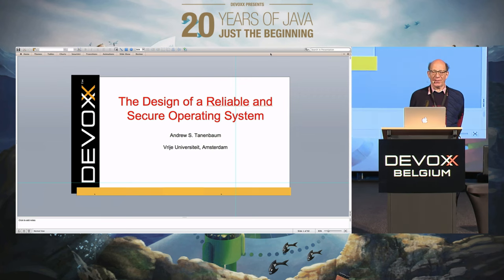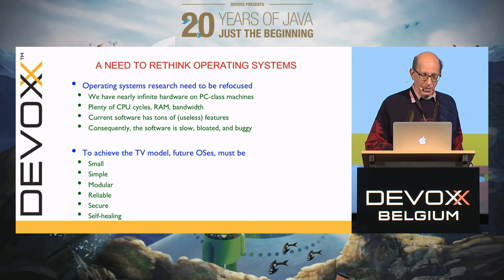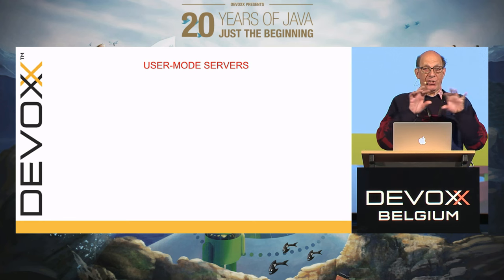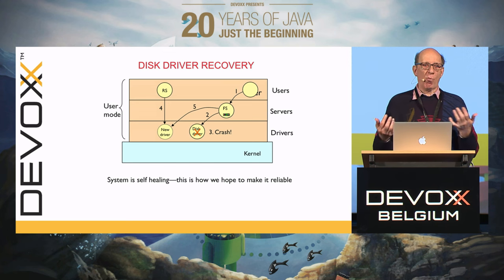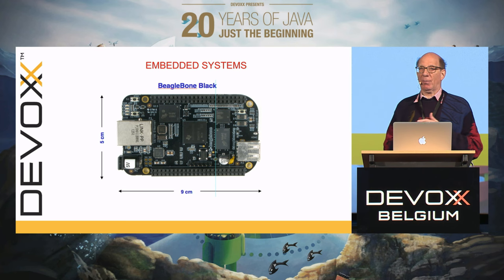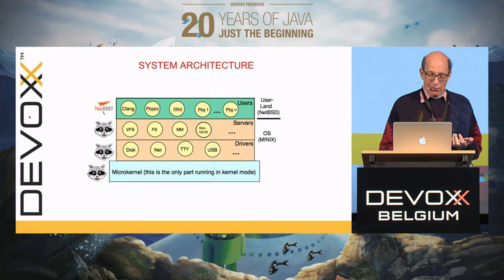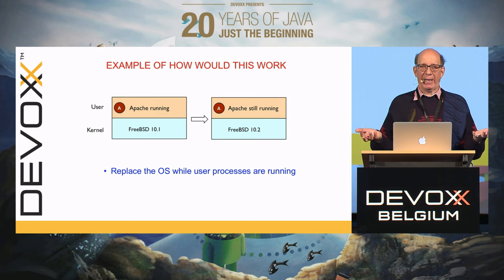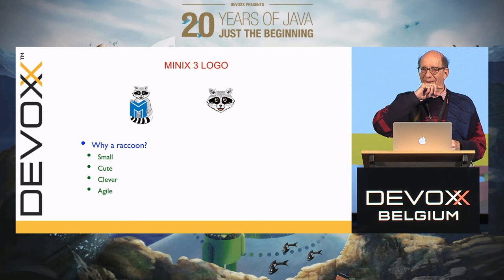The Design of a Reliable and Secure Operating System by Andrew Tanenbaum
Most computer users nowadays are nontechnical people who have a mental model of what they expect from a computer based on their experience with TV sets and stereos: you buy it, plug it in, and it works perfectly for the next 10 years. Computers aren't like that, which leads to frustration.

Part of the problem is the operating system, which is often millions of lines of kernel code, each of which can potentially bring the system down. As long as we maintain the current structure of the operating system as a huge single monolithic program full of foreign code (device drivers) and running in kernel mode, the situation will not improve.

In an attempt to provide better reliability and security, we have created a new multiserver operating system, MINIX 3, with only 15,000 lines in kernel and the rest of the operating system split up into small components each running as a separate user-mode processes. It is available for the x86 and ARM for embedded systems. The talk will discuss the design of the system and some of unique aspects, such as live update--the ability to replace the operating system with a new version while it is running without affecting running applications